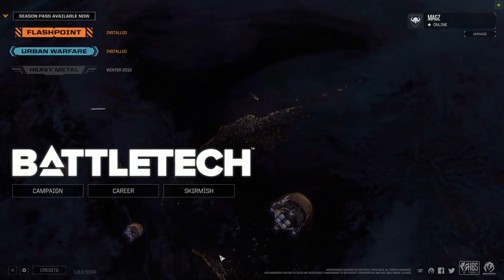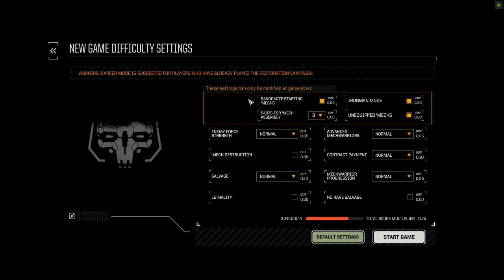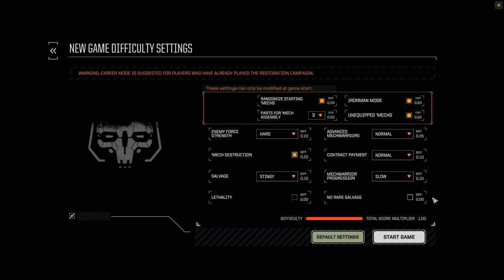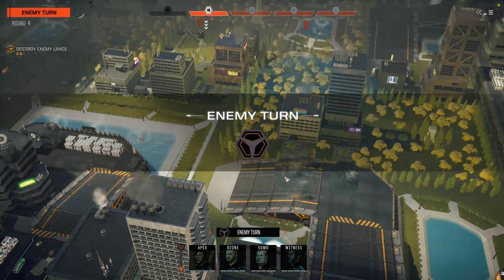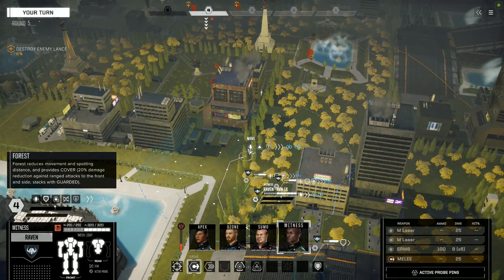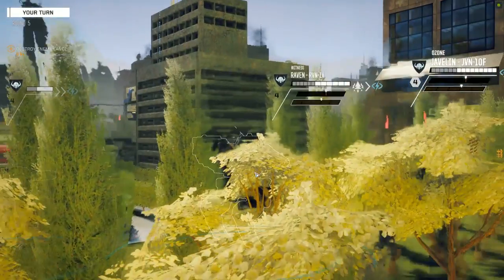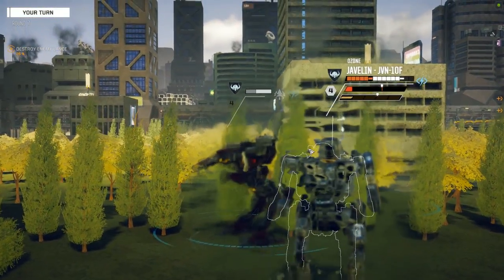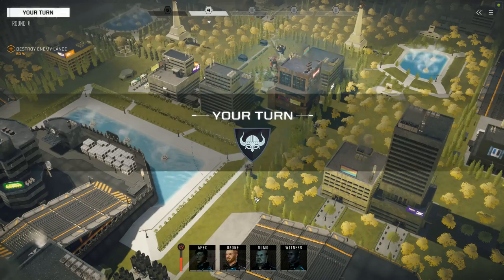Battletech: Urban Warfare Review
Wide and shallow, this DLC takes it shot. . . and sadly misses.

System Specs:
CPU: AMD 2700x - 8 Cores
M-Board: MSI B450 Gaming Pro Carbon
RAM: 32GB G.skill TridentZ RGB 3200MHz DDR4
GPU: Galax GTX 1070 EXOC Sniper
SSD Boot: 120GB Kingston
SSD Video Capture: 250GB Samsung 850 EVO
SSD Install: 250GB Samsung 850 EVO
HDD Storage: Western Digital 2TB (5400RPM)
HDD Storage 2: Seagate 4TB (7200RPM)
PSU: Thermaltake Toughpower GOLD 750W
HoTaS: Thrustmaster Warthog HOTAS
Flight Pedals: Thrustmaster T.Flight
Head Tracking: TrackIR 5